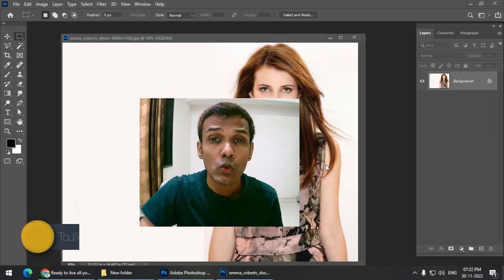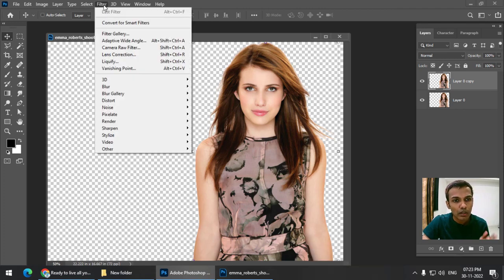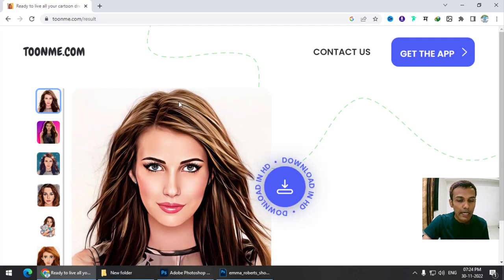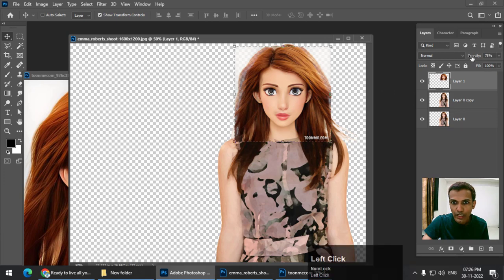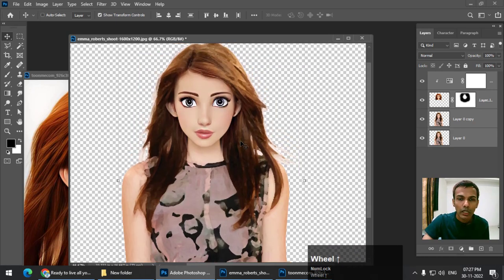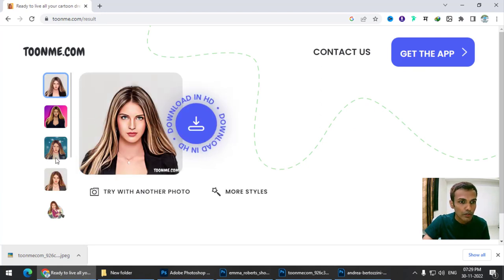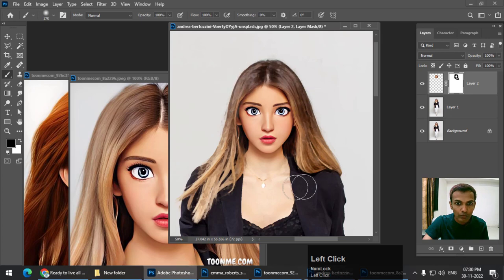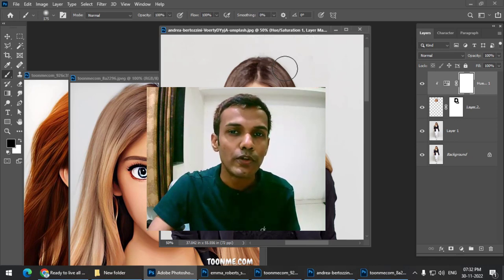Create Cartoon Effect from Any Photo using Photoshop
In this video I'm going to tell you how we can easily convert any photo into a cartoon effect using a website and a bit of work in Photoshop. The results will surprise you, do give it a go.